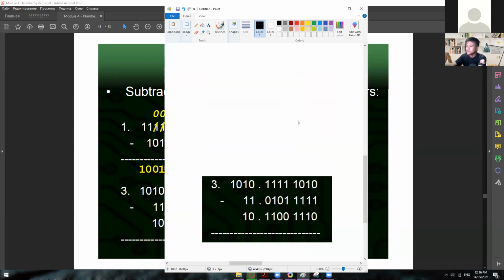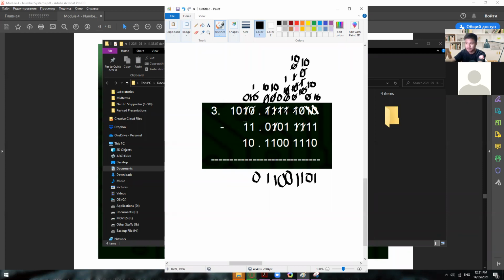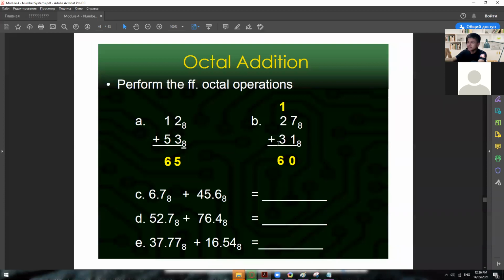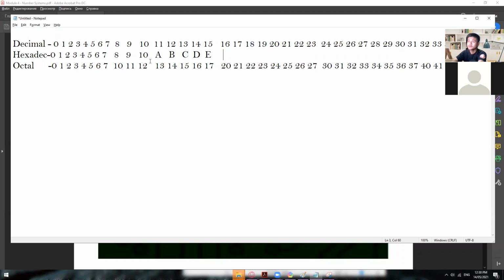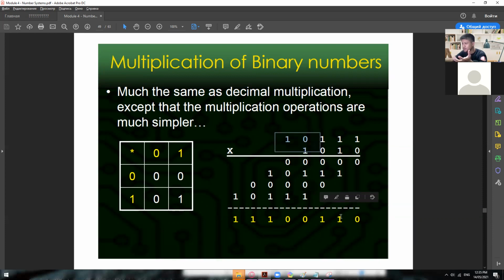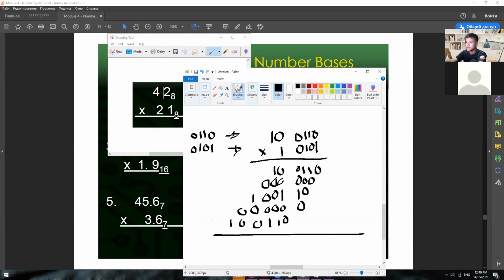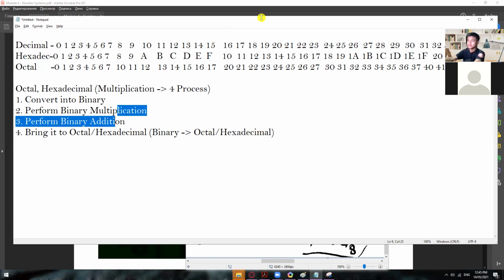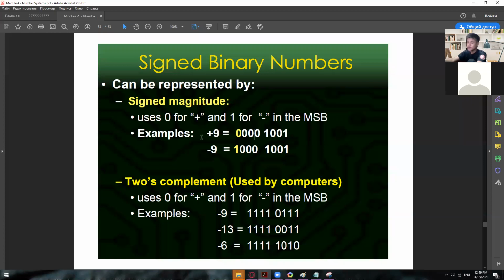COMPFP1- Module 4 - Number System ( Part 5 )